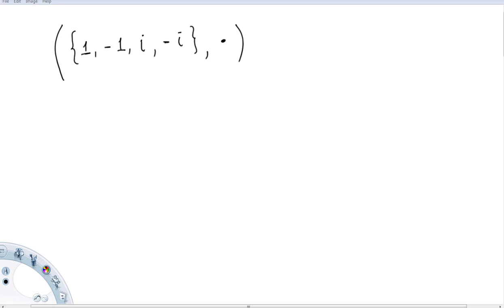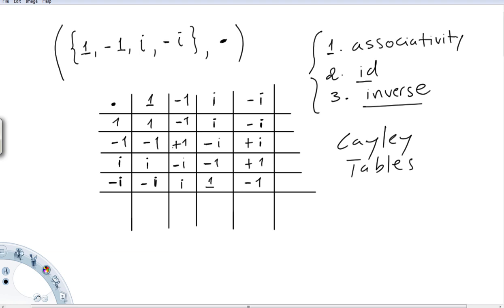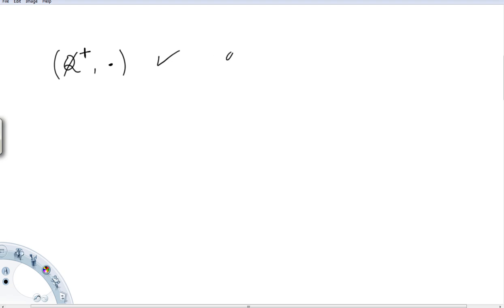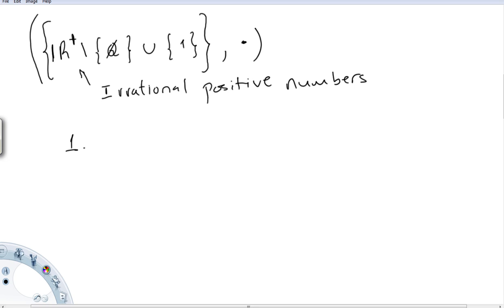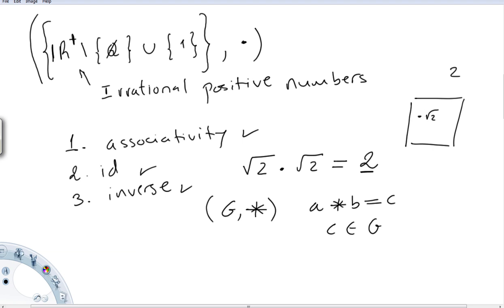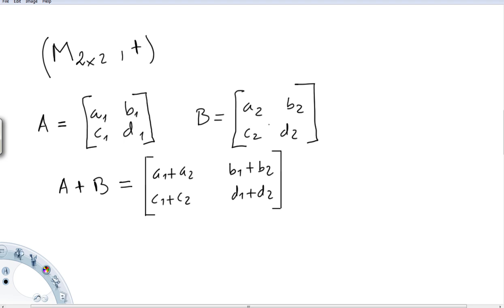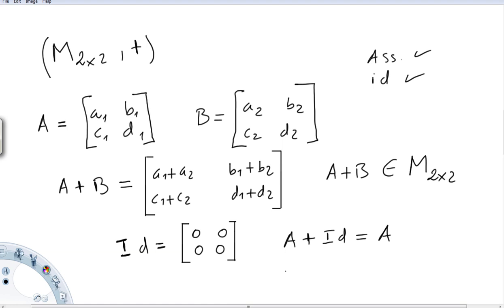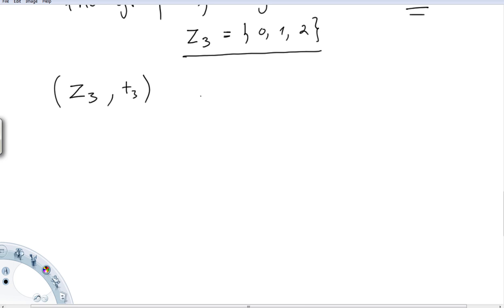Group Theory 2